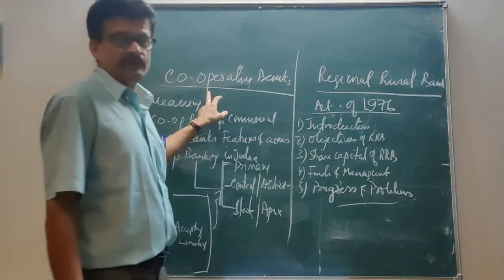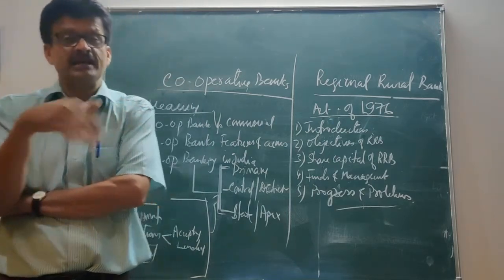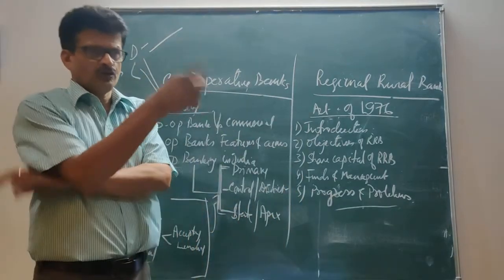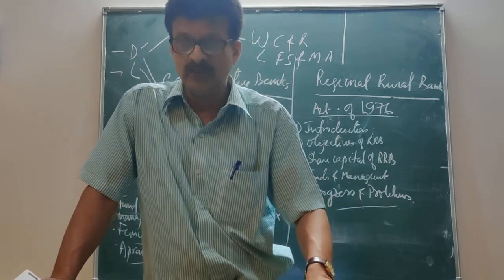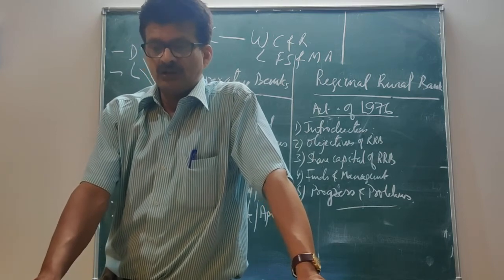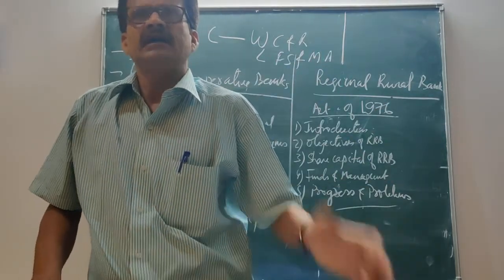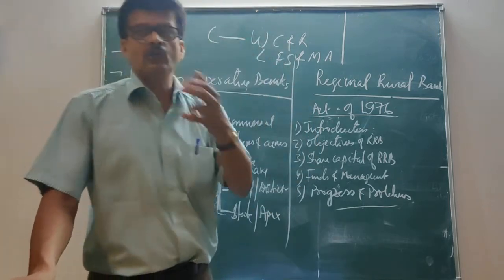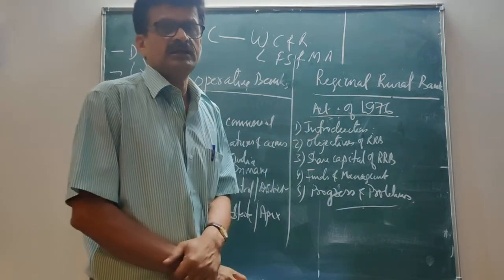BANKING LAW PART 6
BANKING LAW BY PROF. SHIVA PRASAD K